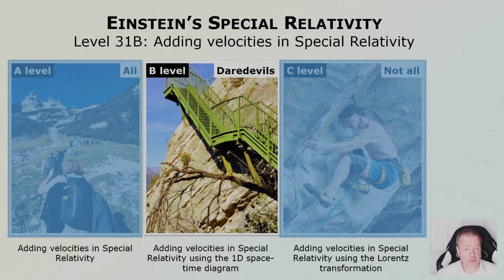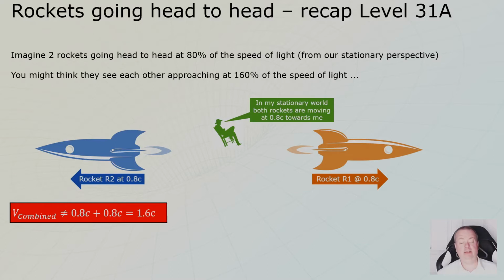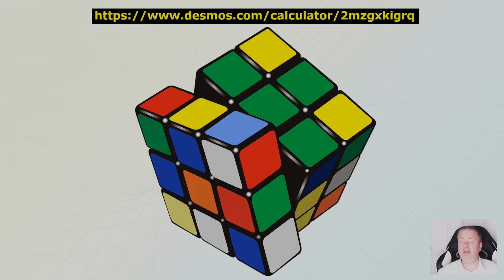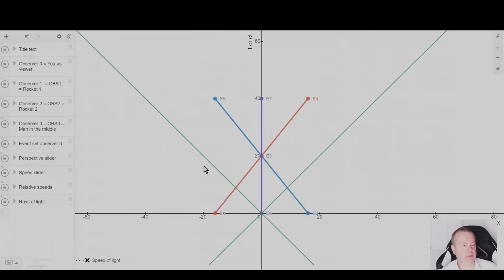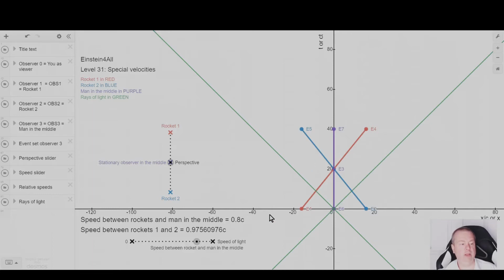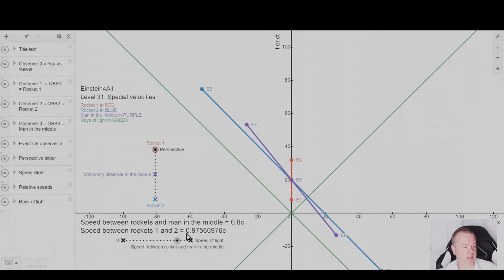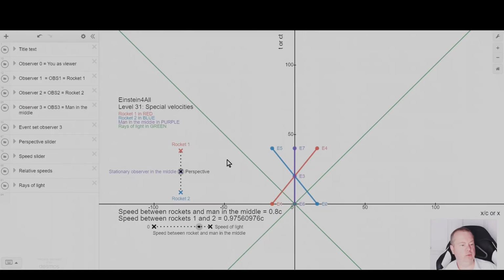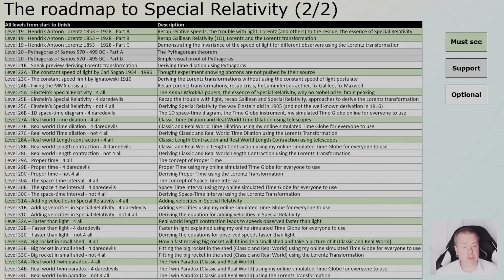L31B: Adding velocities the special way - 4 daredevils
This is level 31B to fully understand Einstein's Theory of Special Relativity (SR).

This level explains how velocities should not be added the way we do in everyday life using the introduced 1D space-time diagram of level 26B.
If you let go of any fear to the use of graphs I promise using this diagram will be the best way to understand Special Relativity.
It takes away total brain crashes when someone TALKS about special relativity.
It also hides all the math behind it. It is just AWESOME!

URLs
= my online space-time simulator for all to use and play with adding velocities.
- Desmos was so kind to let me use their services without any restrictions on my channel for free (I don't pay them and they don't pay me).

Easy science = Einstein 4 all